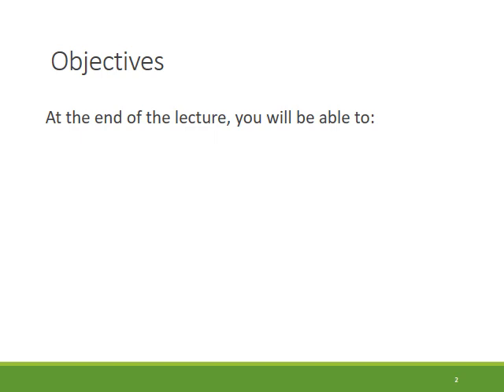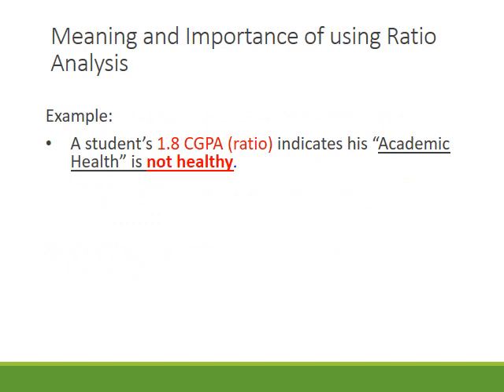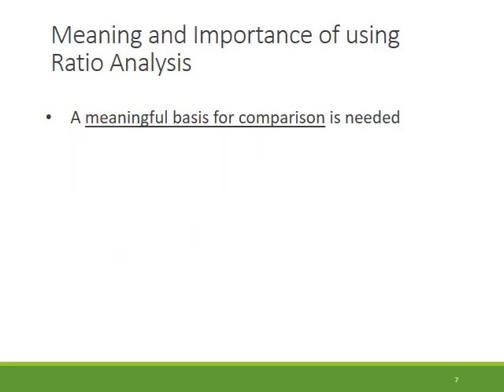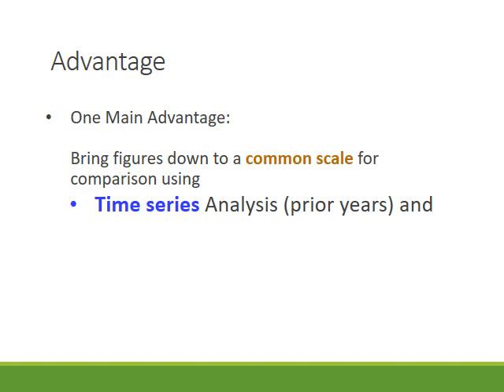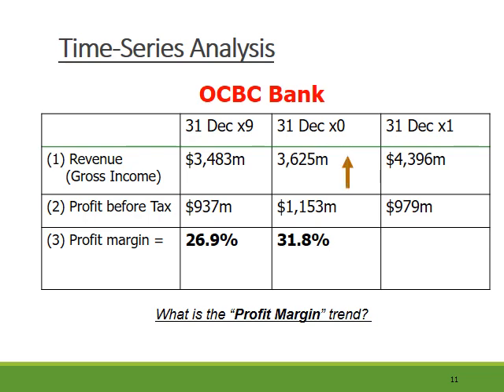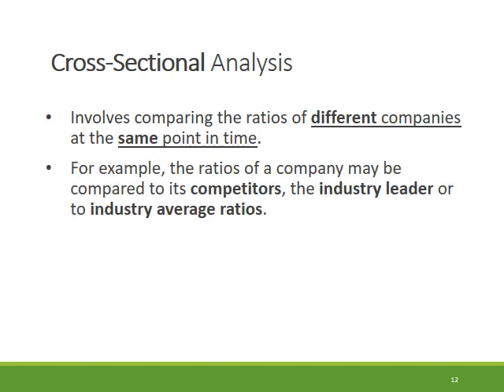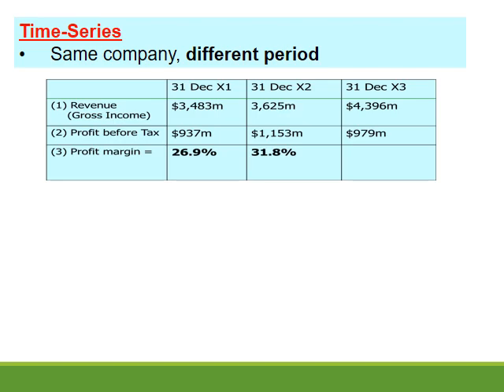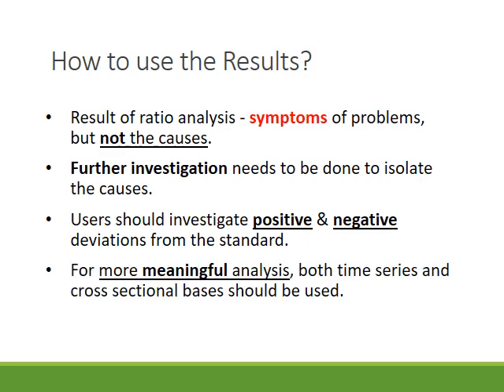BPS Lec 03-2 Definition, Importance and Bases of Ratio Analysis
Definition, Importance and Bases of Ratio Analysis